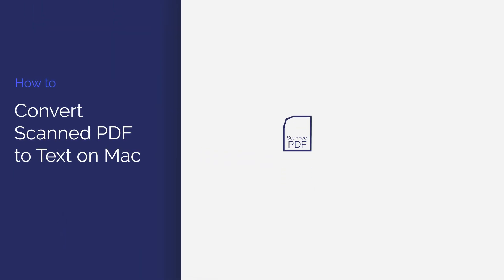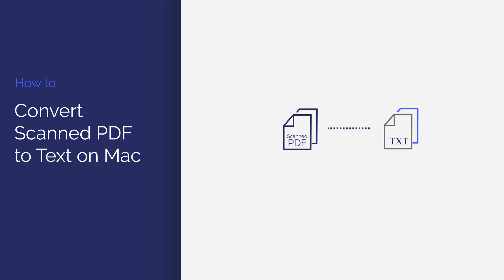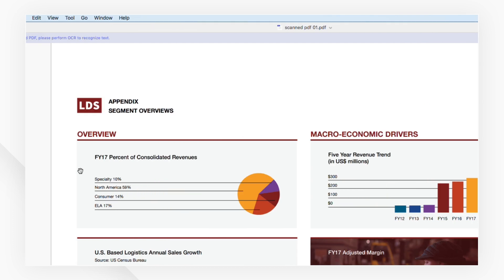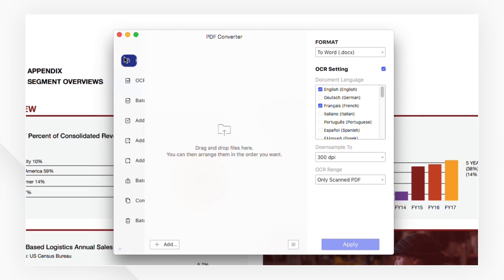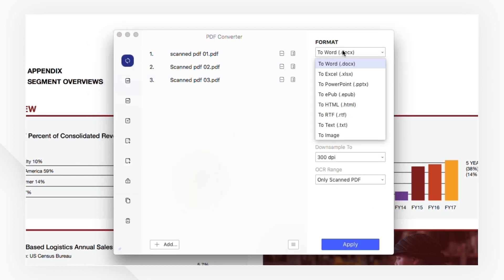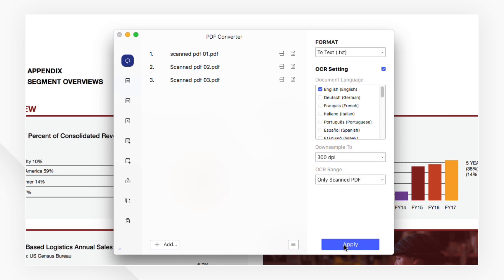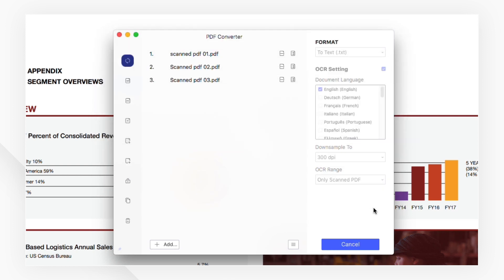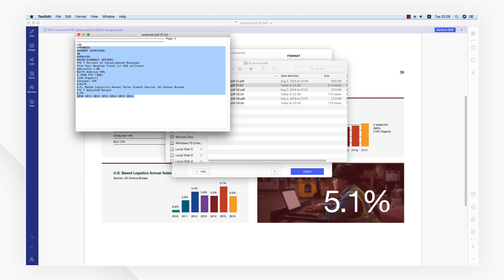How to Convert Scanned PDF to Text on Mac | PDFelement 7